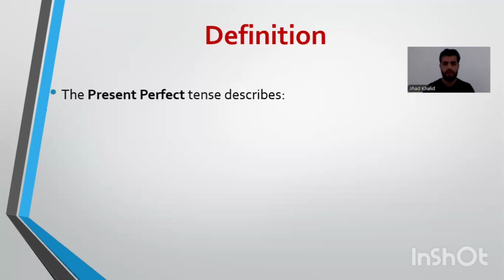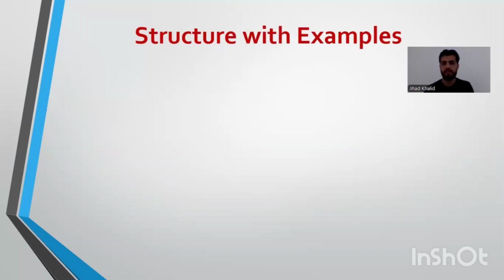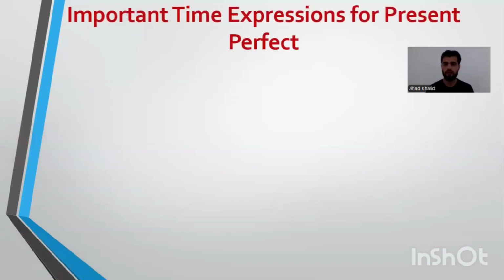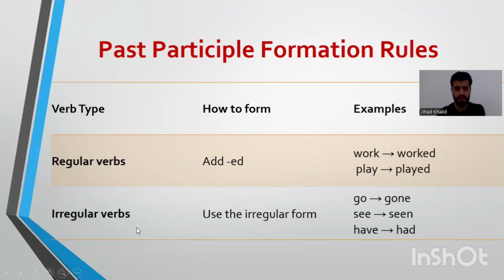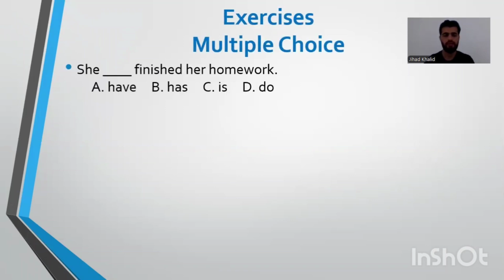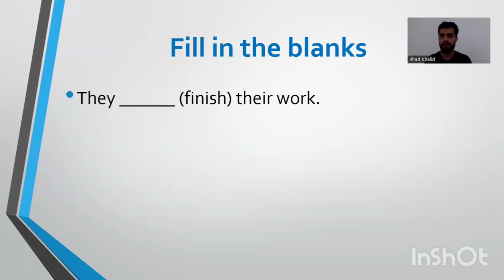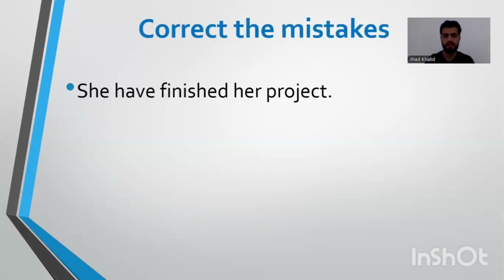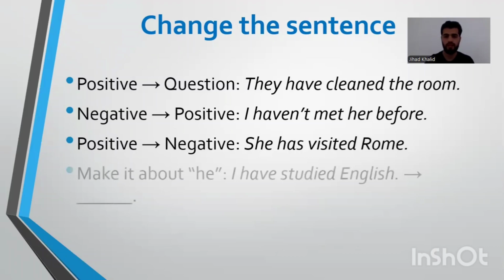Present Perfect Tense - Jihad Khalid English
In this lesson, you will learn the Present Perfect Tense in a clear and simple way.

We will explain:

When to use the present perfect

How to form it correctly

Easy examples to help you understand better

This lesson is perfect for beginners and intermediate students who want to improve their English grammar step by step.

By the end of this video, you will be able to use the present perfect tense confidently in speaking and writing.